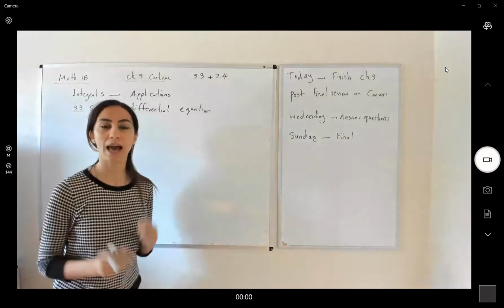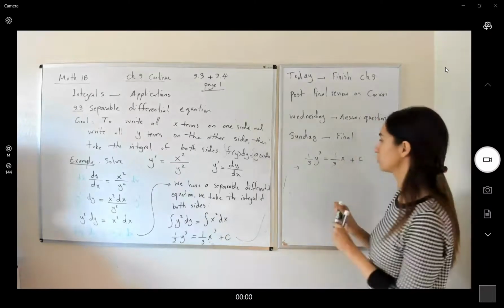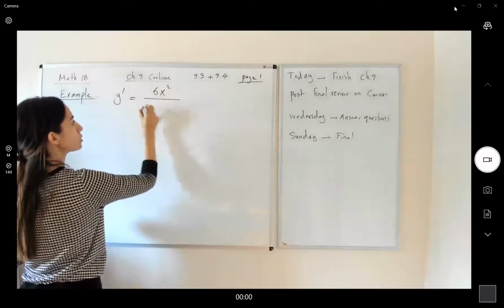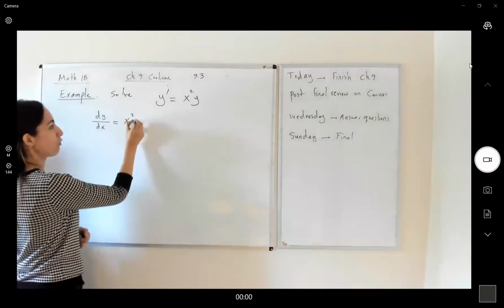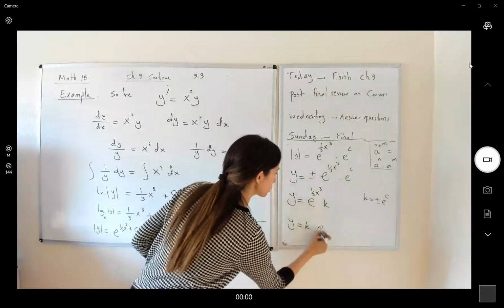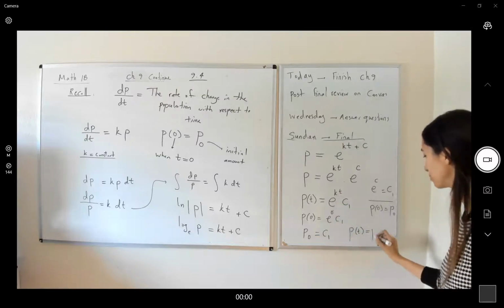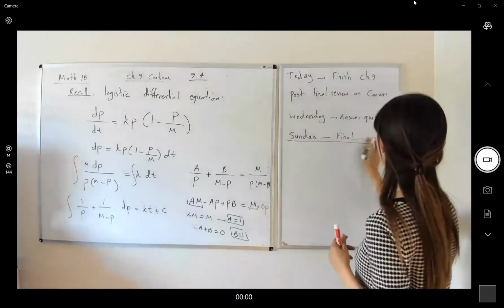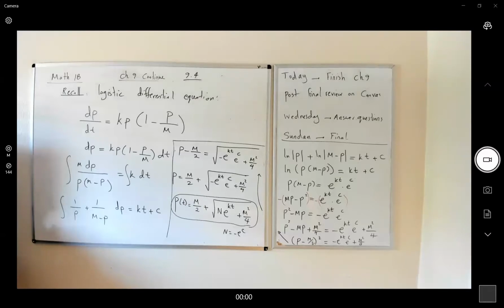Math 1B 9.3, 9.4